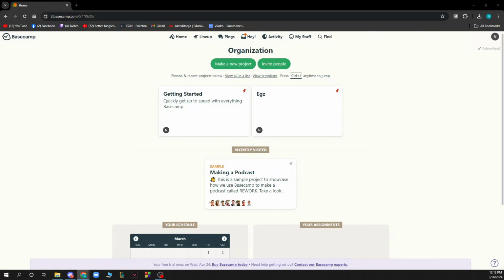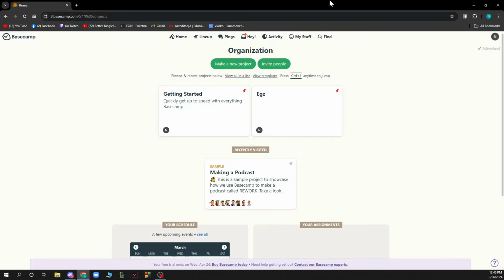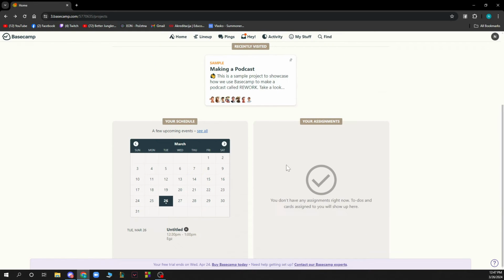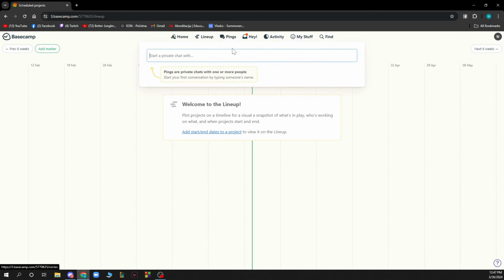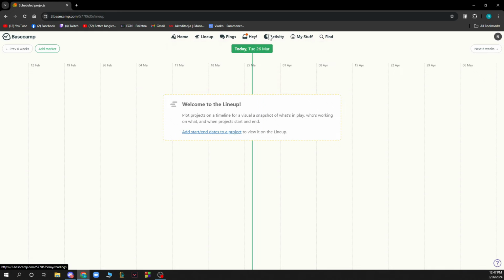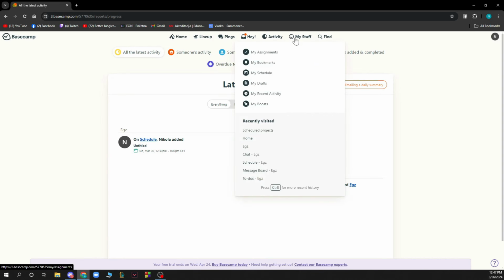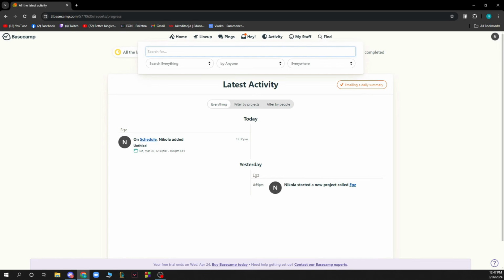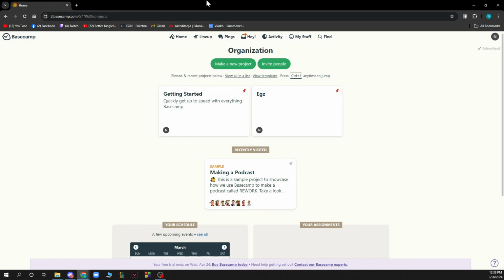How To Use Lineup In Basecamp (Quick Tutorial)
Today we talk about How To Use Lineup In Basecamp, so stay until the end of the video to see the full explanation.